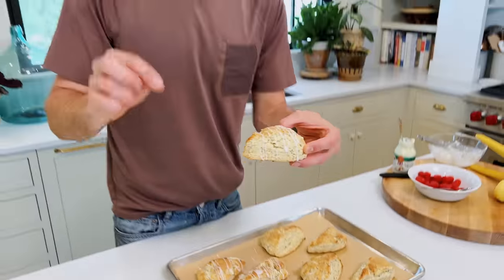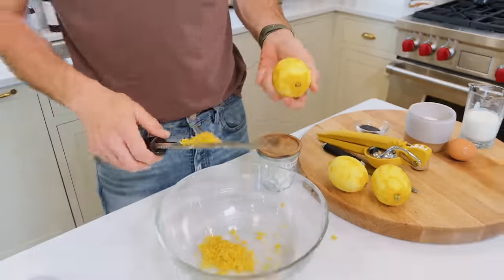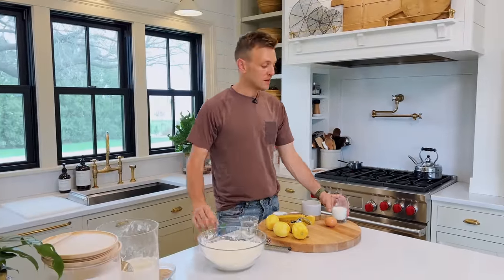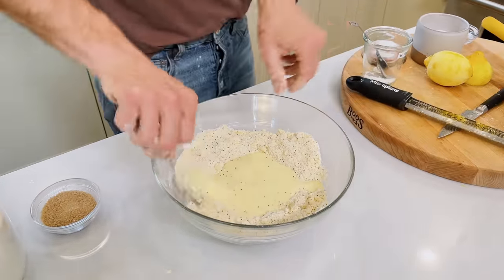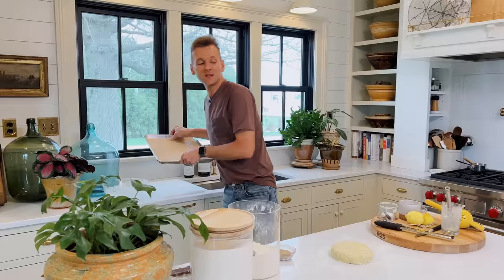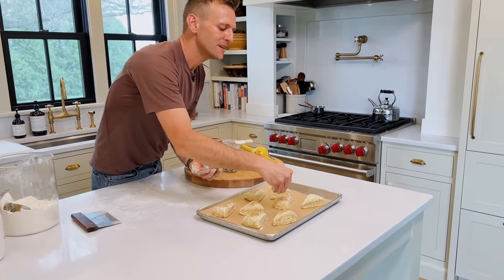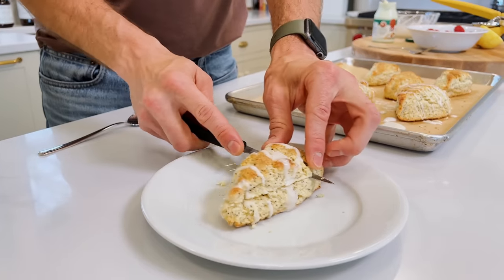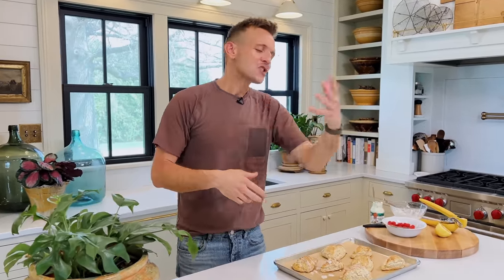Lemon Poppy Seed Scones | Perfect EASY scone recipe!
If you’re looking for an all-purpose scone that delivers amazing flavor every time, then these lemon poppy seed scones are the answer. With both lemon zest and juice in the scone, the citrus flavor is super delicious without being too tart. Whether it’s for breakfast, brunch, or dessert, these will hit the spot and be everything you want!

Skip ahead:

00:00 Intro
00:38 Mixing together the sugar and zest
02:20 Preparing the dry ingredients
03:16 Mixing together the wet ingredients
4:09 Adding in the butter
5:19 Shaping the scones
8:30 Preparing the glaze
10:34 Tasting the scone

INGREDIENTS

- 2 tbsp lemon zest
- 1/2 cup white granulated sugar
- 2 cups all-purpose flour
- 1/2 tsp kosher salt
- 1 tbsp baking powder
- 1 tbsp poppy seeds
- 1/2 cup buttermilk
- 1 large egg
- 2 tbsp lemon juice (about 1/2 of a lemon)
- 8 tbsp unsalted butter, cubed
- 2 tbsp raw sugar (for sprinkling)

For the glaze:

- 1/2 cup powdered sugar
- 2 tbsp lemon juice

INSTRUCTIONS

- Preheat the oven to 400°F. Have a parchment-lined baking sheet ready and set it aside.

- In a large bowl, combine the lemon zest and sugar. Work the two together until the mixture resembles wet sand, 1 minute. Add the flour, salt, baking powder, and poppy seeds, and mix together. Add the cold pieces of cubed butter and toss with the flour mixture. Press pieces of butter between thumb and forefinger until the butter is worked into the flour with irregularly-sized pieces no bigger than a pea.

- In a separate bowl, combine the buttermilk, egg, and lemon juice. Beat until the egg is smooth, then add it to the dry ingredients. Using a fork, mix the scones together to form a wet and shaggy dough.

- Pour the shaggy dough onto a well-floured surface and knead it a few times until it comes together as a cohesive dough. Pat the dough into a 6-inch round disk. Cut the disk into eight equal triangles and place each scone on the parchment-lined baking sheet. Brush the tops of the scones with buttermilk and sprinkle with the raw sugar.

- Place the scones in the preheated 400℉ oven and bake until they are golden on top, 20-25 minutes. Once baked, remove the scones from the oven and cool.

- In a small bowl, combine the powdered sugar and lemon juice. Whisk until smooth. Once the scones are cooled, drizzle the tops with the glaze and serve.